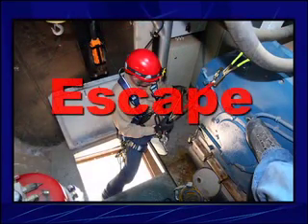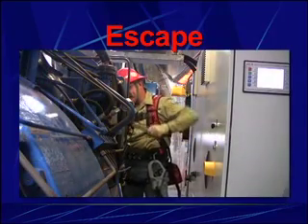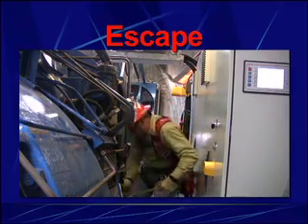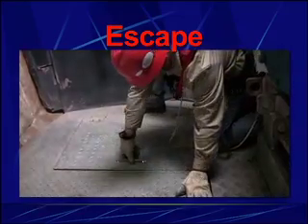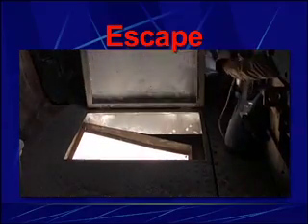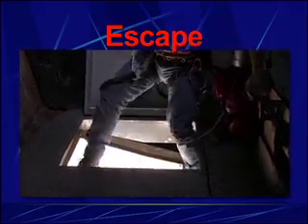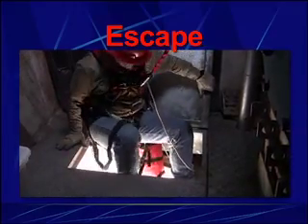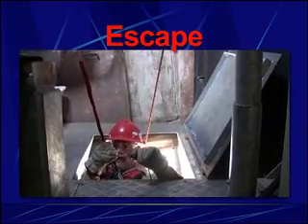Escape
Emergency egress from a 235 foot wind turbine using one of Tech Safety Lines products.